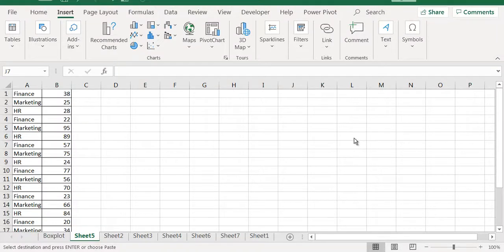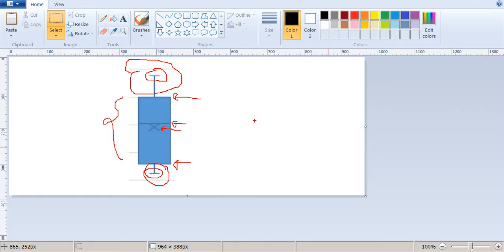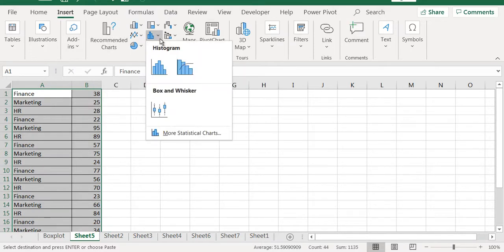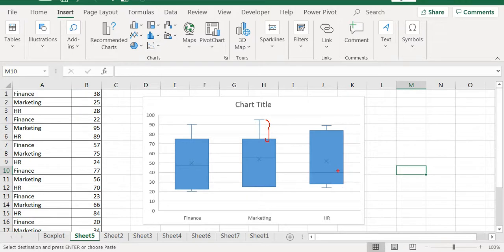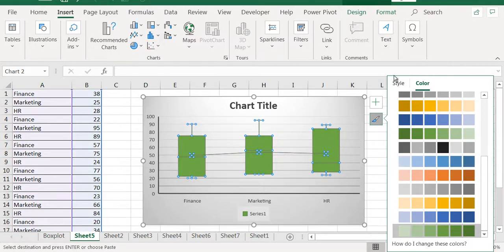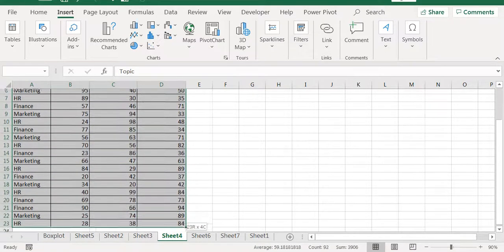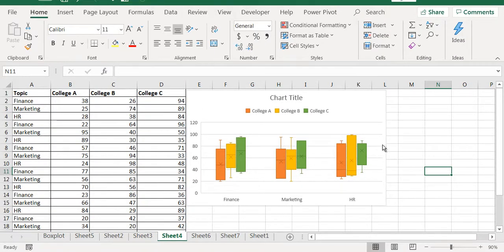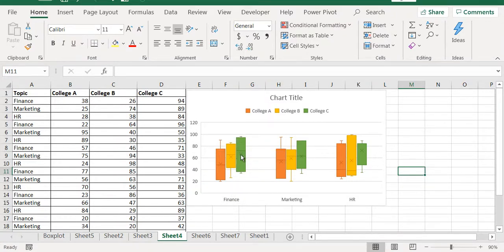How to create Box Whisker chart in Excel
A box and whisker chart shows distribution of data into quartiles, highlighting the mean and outliers. The boxes may have lines extending vertically called “whiskers”. These lines indicate variability outside the upper and lower quartiles, and any point outside those lines or whiskers is considered an outlier. Box and whisker charts are most commonly used in statistical analysis.
A box and whisker plot in Excel is an exploratory chart that shows statistical highlights and data set distribution. This chart is used to indicate a five-number summary of the data. These five-number summaries are “Minimum Value, First Quartile Value, Median Value, Third Quartile Value, and Maximum Value.” Using these statistics, we display the distribution of the dataset.
In this video, you will learn how to create Box Whisker chart in Excel( one dimensional box whisker chart & two dimensional box whisker chart), What is the box and whisker plot, what is the use of box whisker chart, use of format legend.